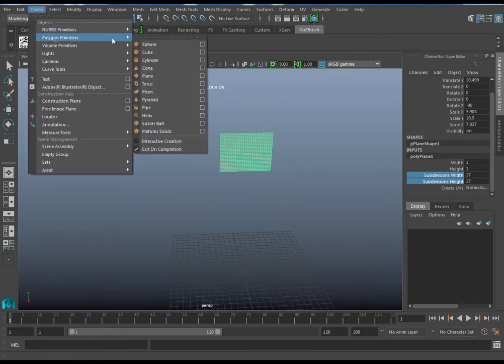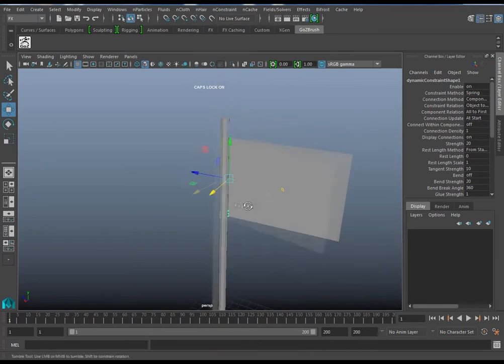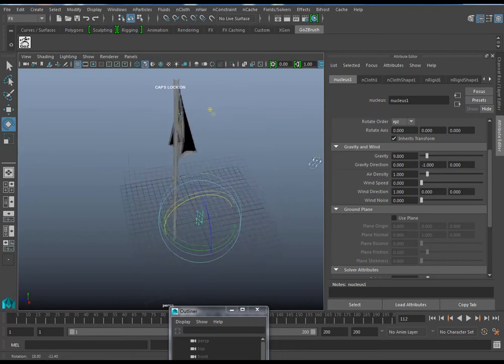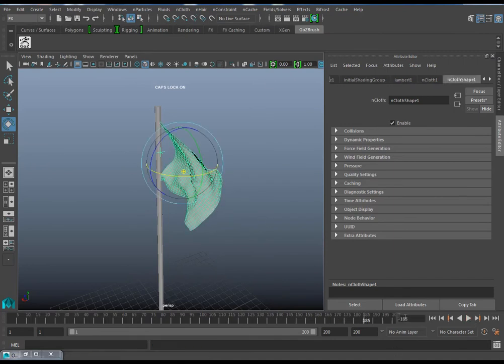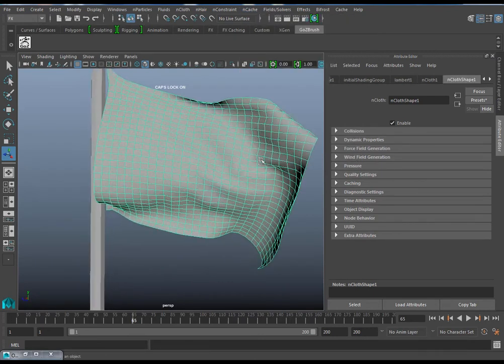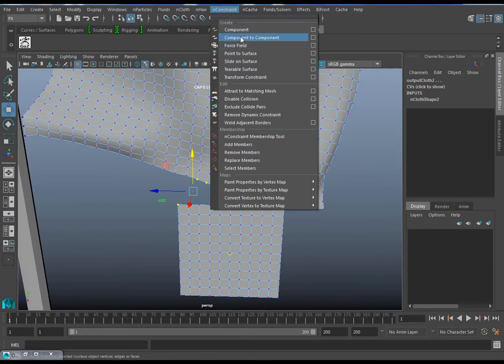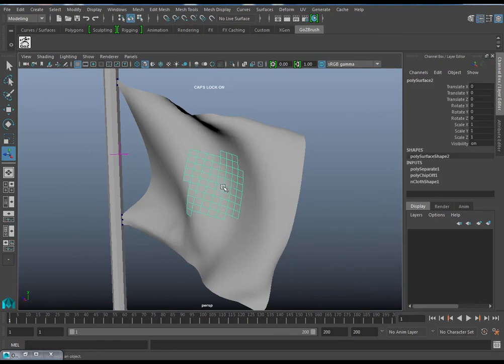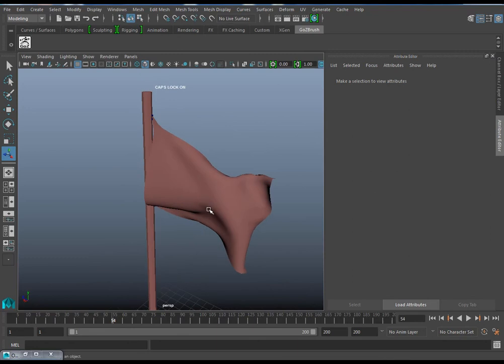Maya ncloth Constraint